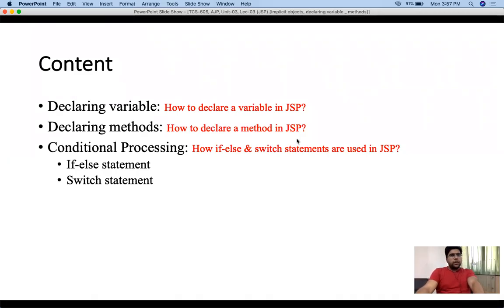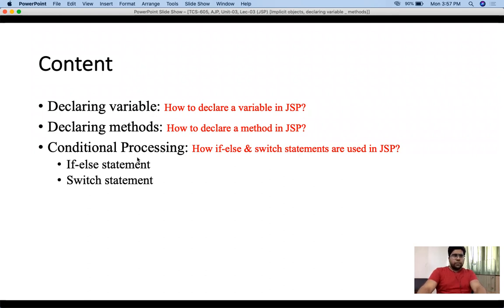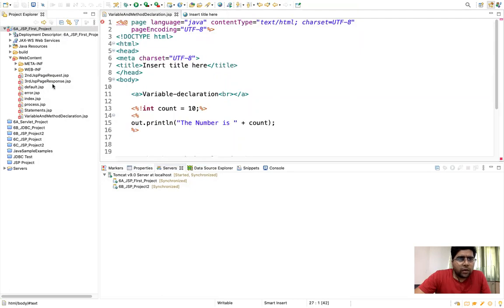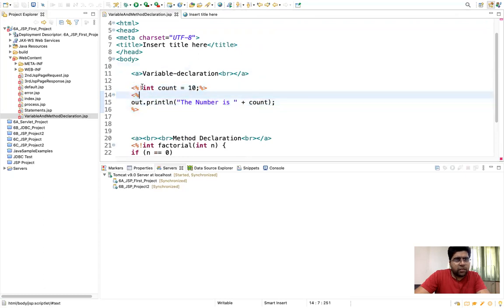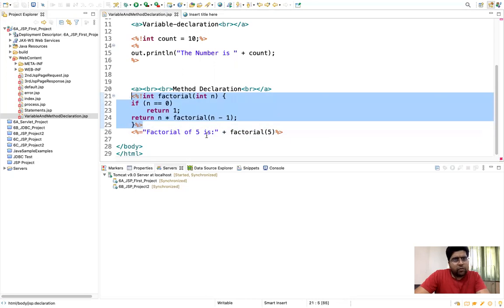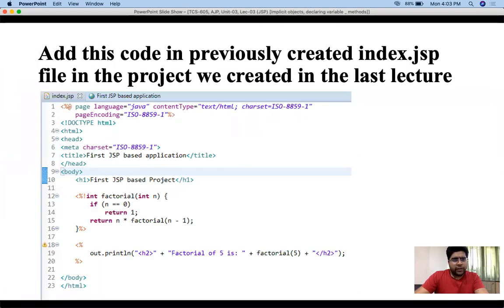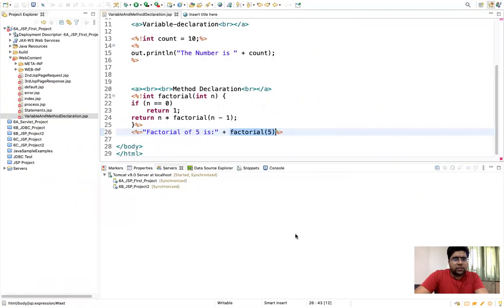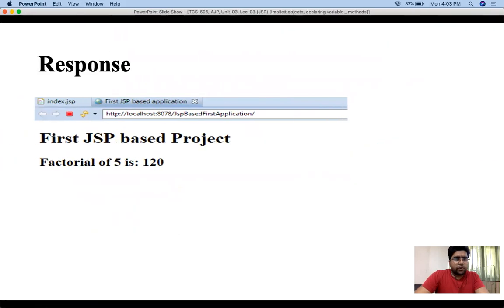Lecture- 3.3 Variable & Method declaration in JSP Page | Complete Advance Java Tutorial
This lecture covers Variable & Method declaration in JSP Page from scratch.